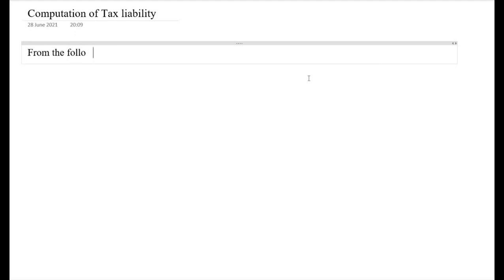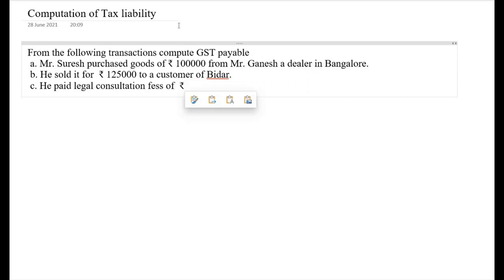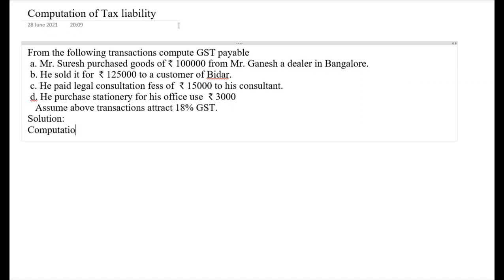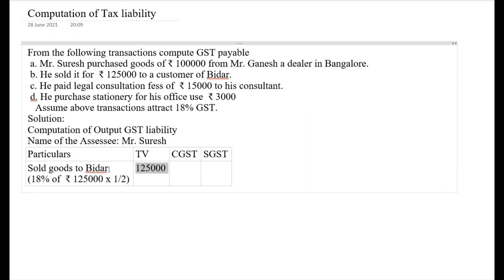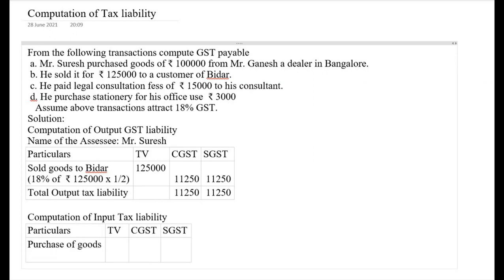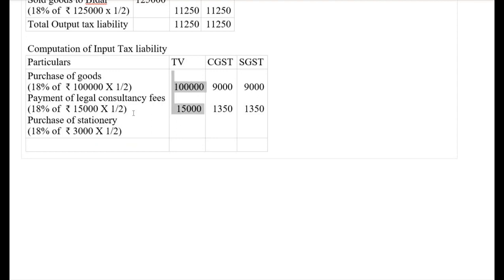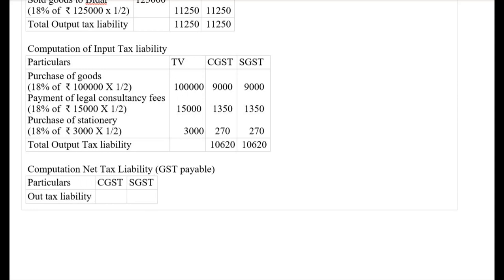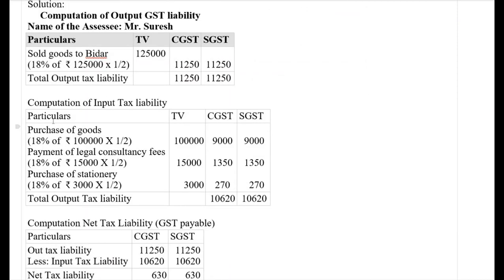Input Tax Credit & Tax Invoice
Problem solved calculation of GST liability